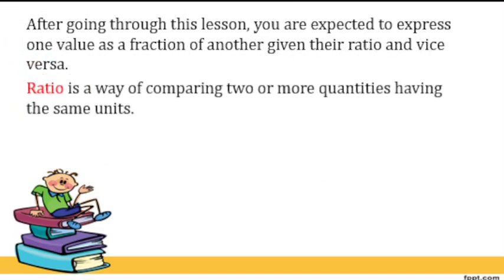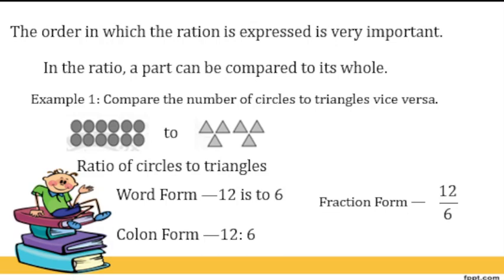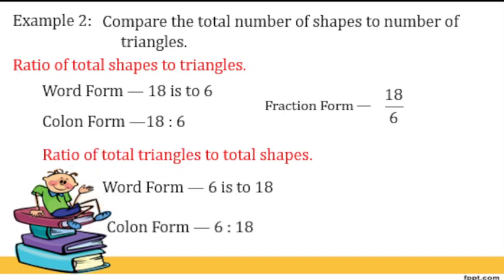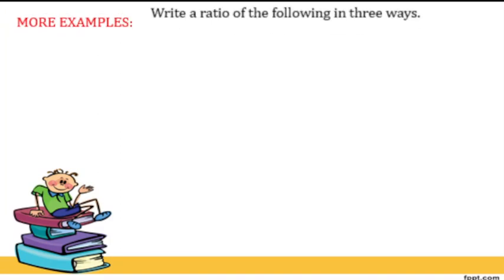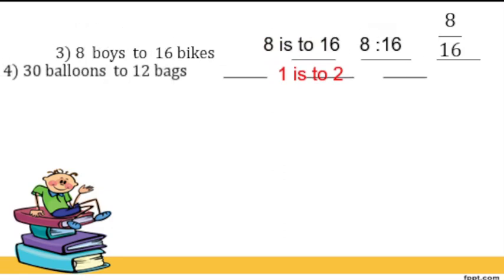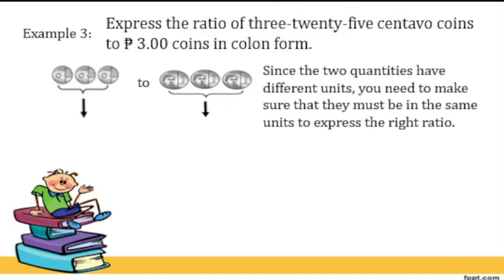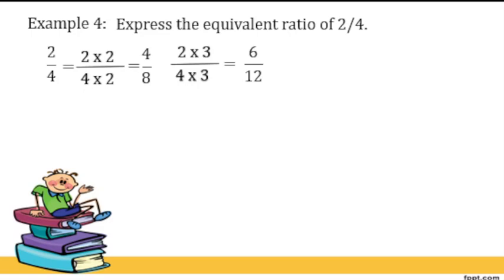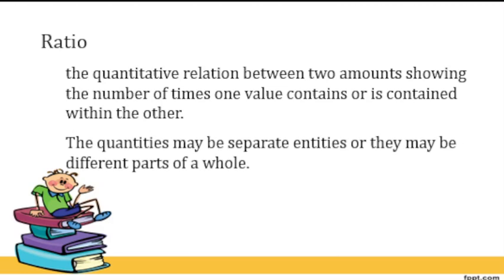EXPRESSING ONE VALUE AS A FRACTION OF ANOTHER GIVEN THEIR RATIO AND VICE VERSA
MATHEMATICS 6 QUARTER 2 WK 1